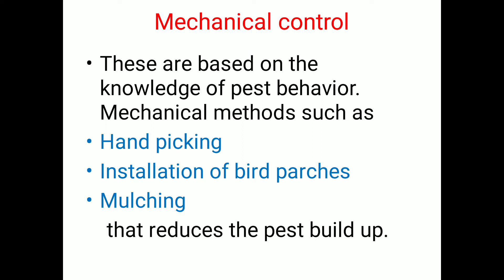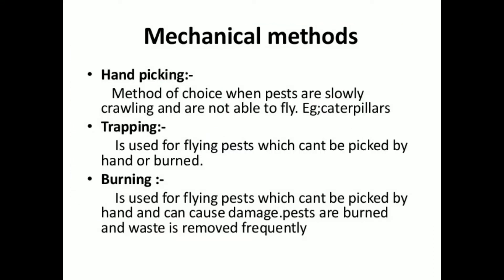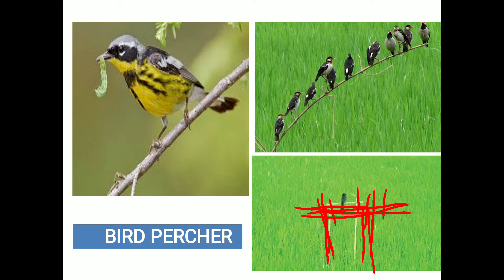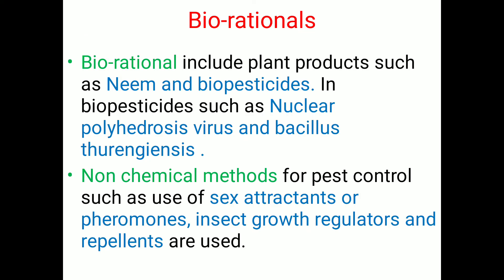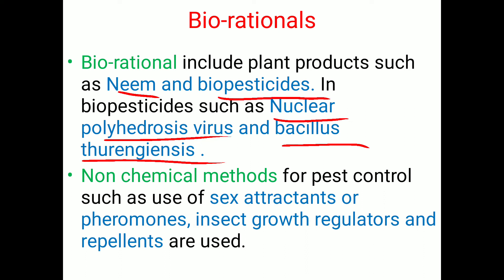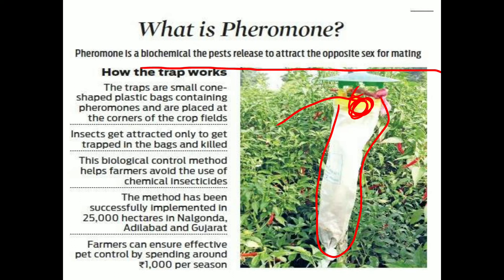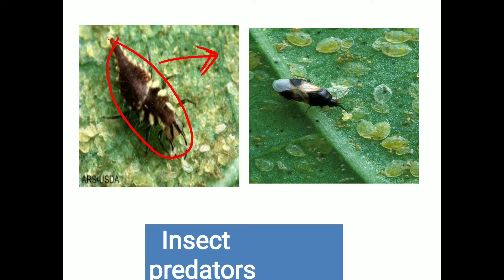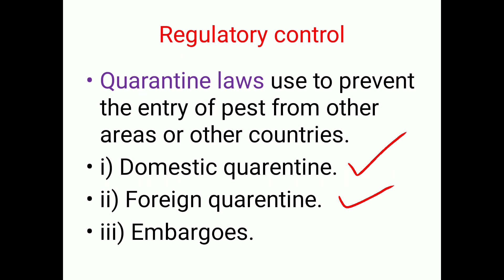15 Components & Tools of IPM PART 2